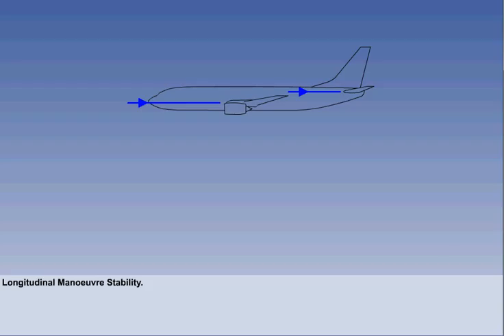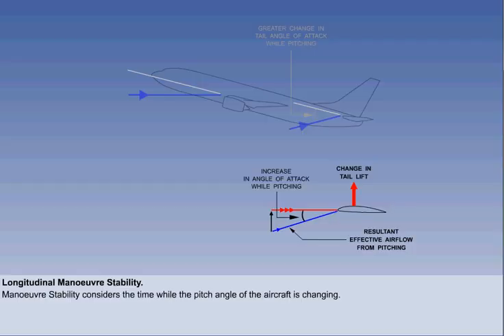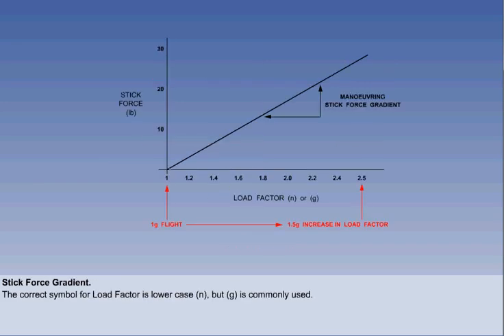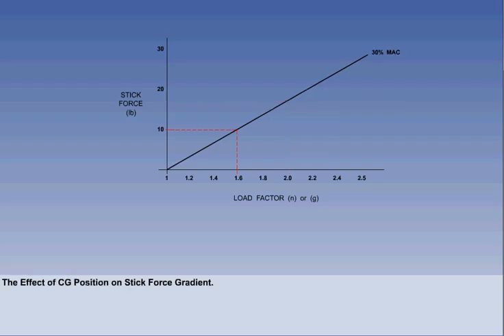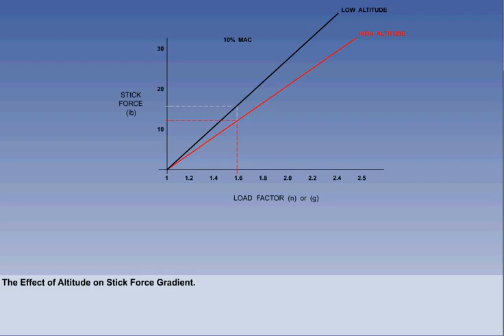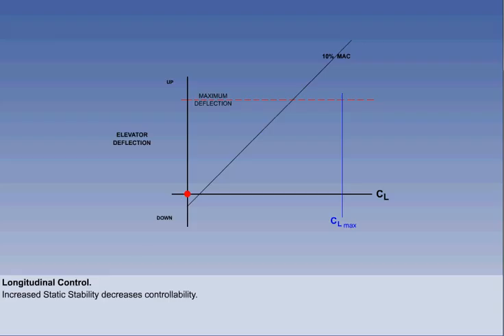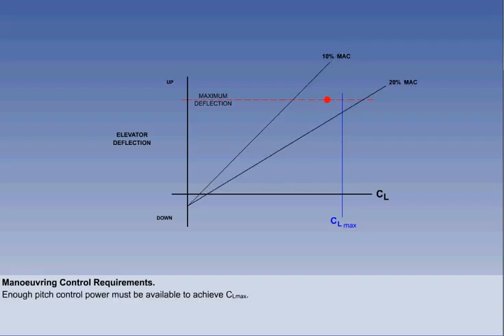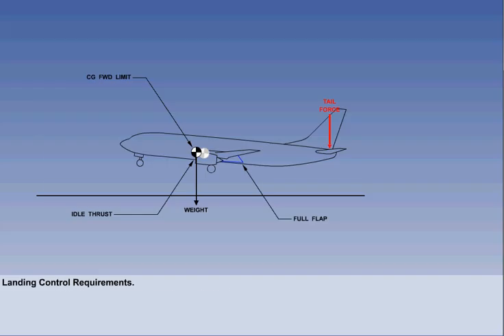15.3 Longitudinal Stability 3